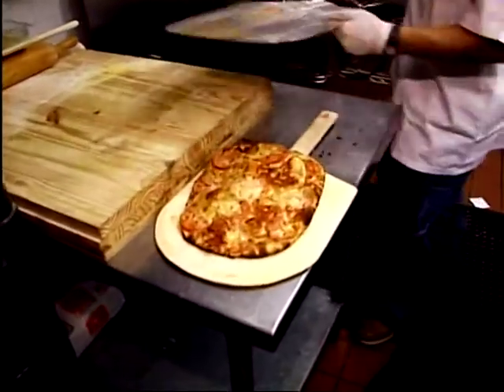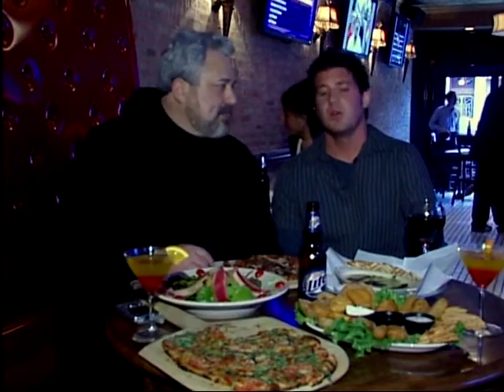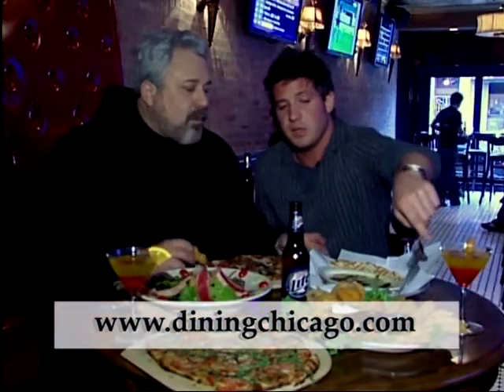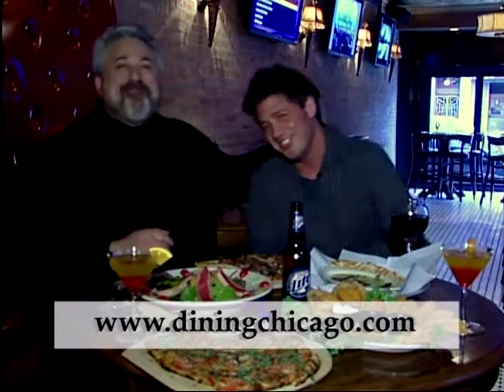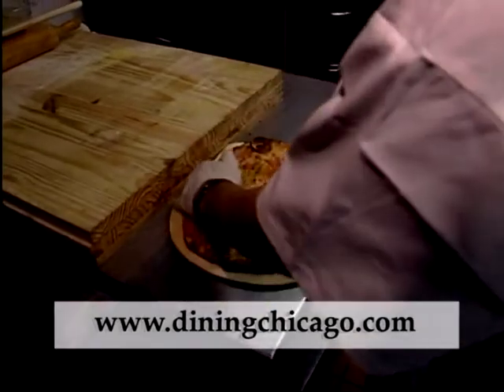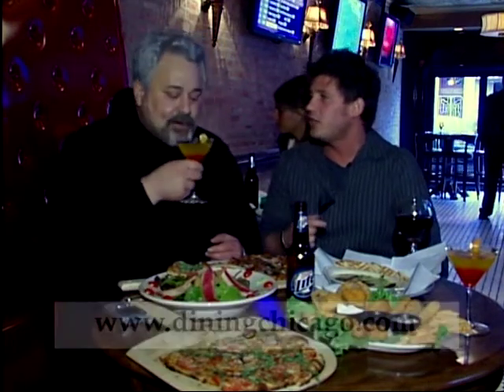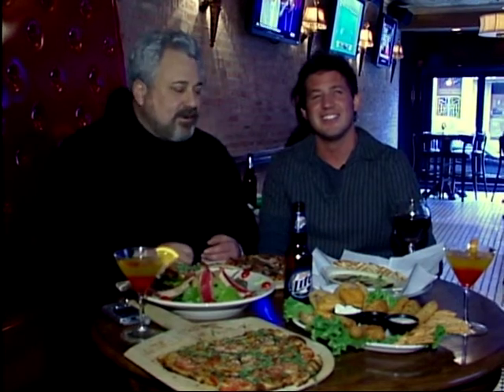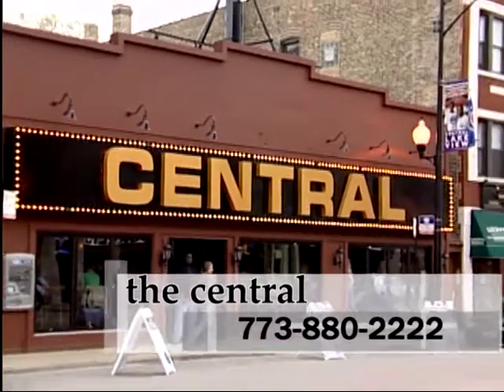Central Dining Chicago with David Lissner